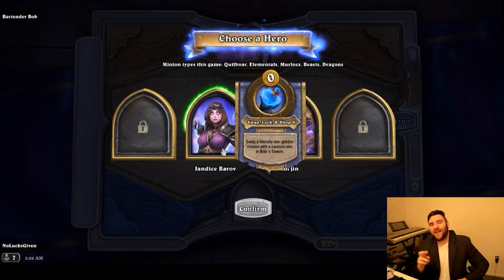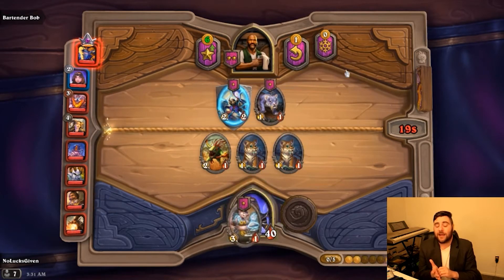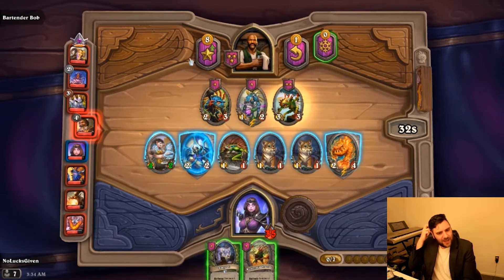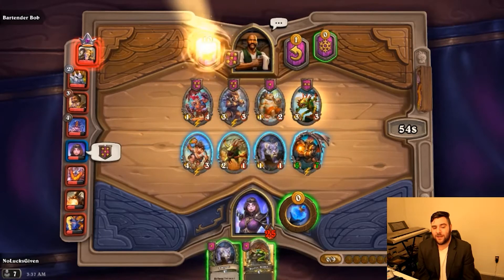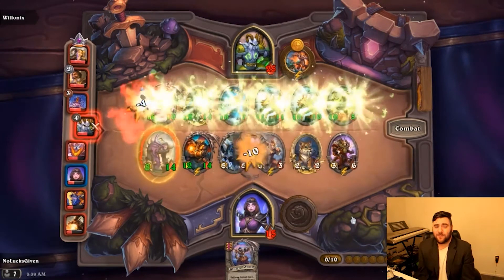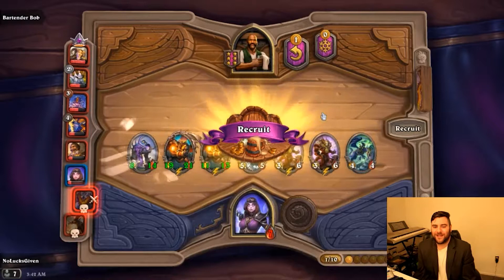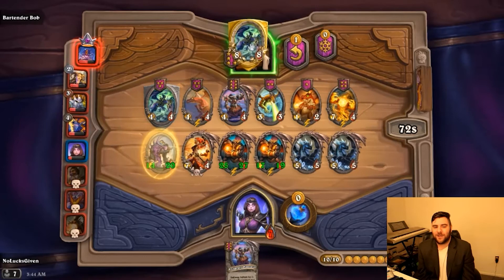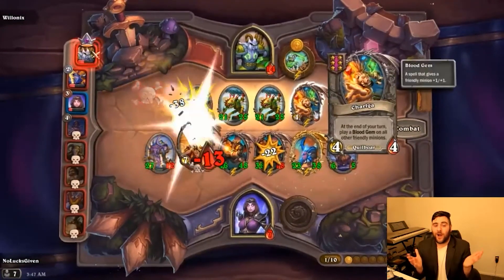How To Jandice [Hearthstone Battlegrounds]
This game is textbook how to use Jandice in Hearthstone Battlegrounds!